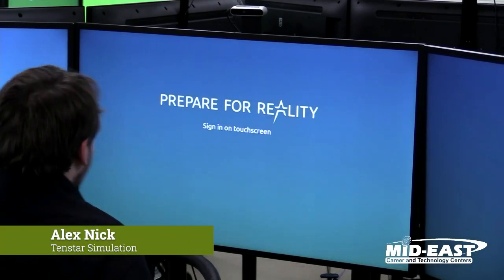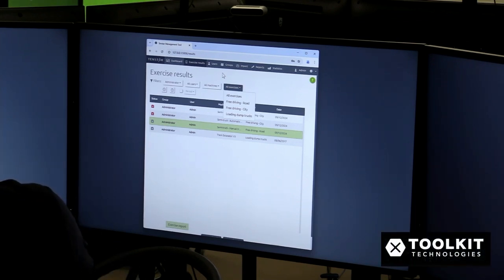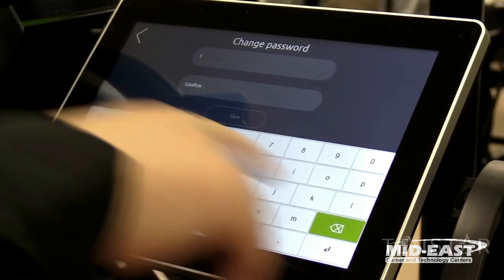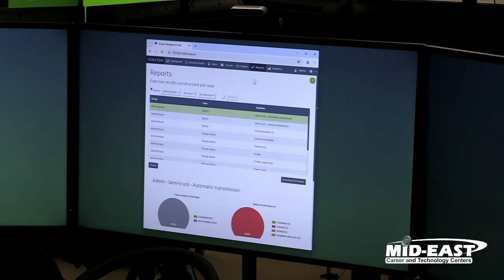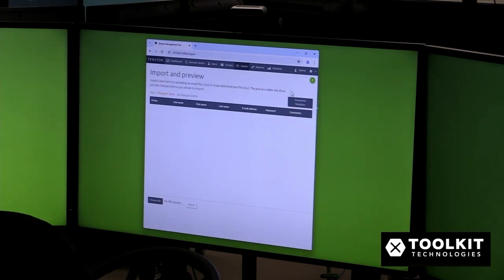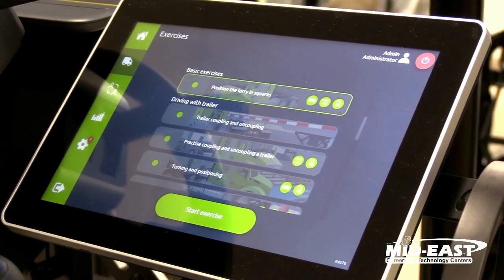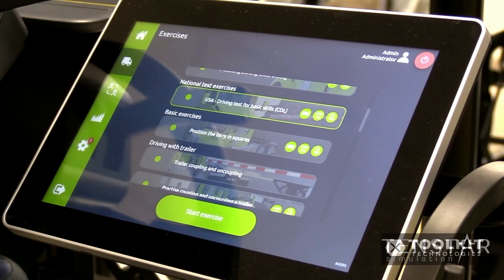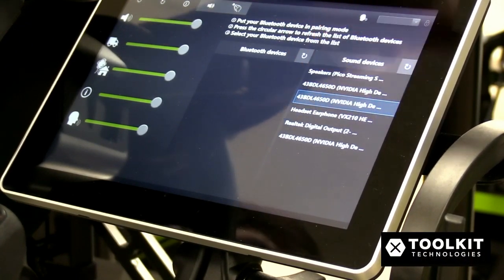CDL Simulator Training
In a partnership with TenStar and Toolkit Technologies, Mid-East Career and Technology Centers has created a one-of-a-kind CDL Simulation Lab! This training was brought to us by Alex Nick with TenStar and recorded by the Mid-East Digital Media program.